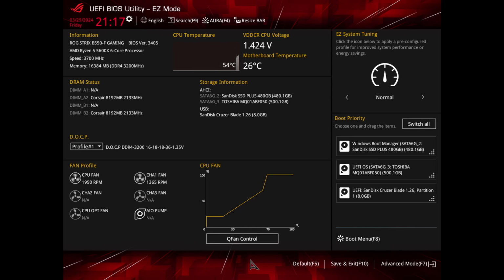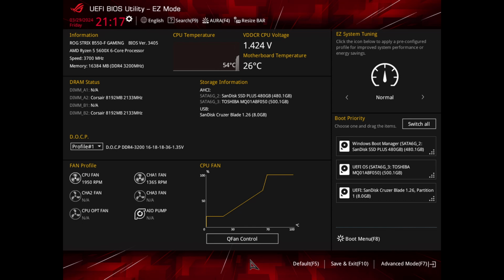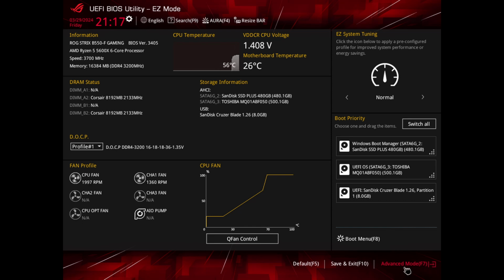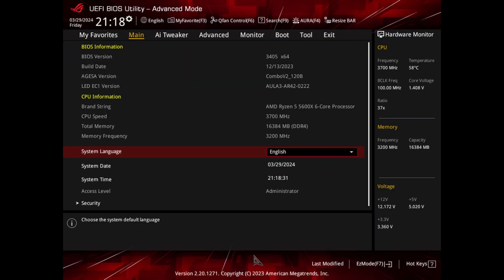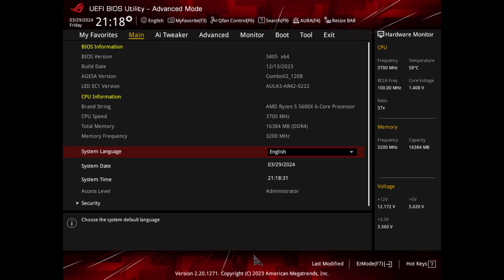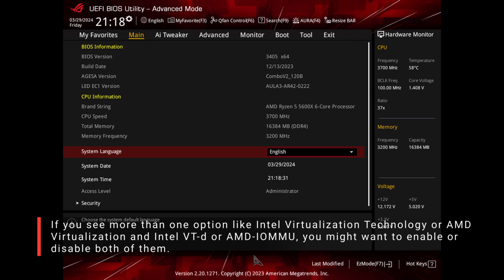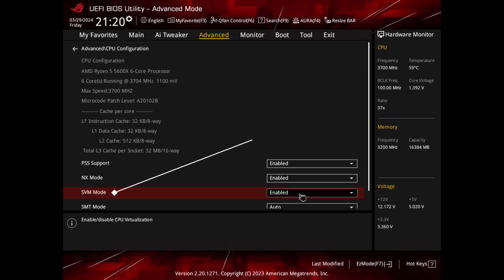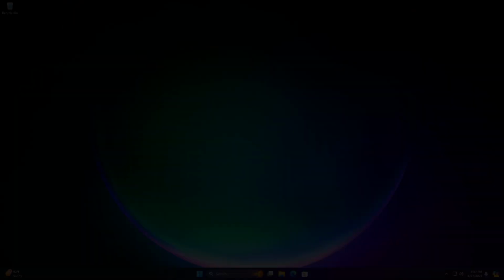How To Enable / Disable Hardware Virtualization in BIOS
Virtualization is a process that allows a computer to share its hardware resources with multiple digitally separated environments. Each virtualized environment runs within its allocated resources, such as memory, processing power, and storage.

Thanks ❤️